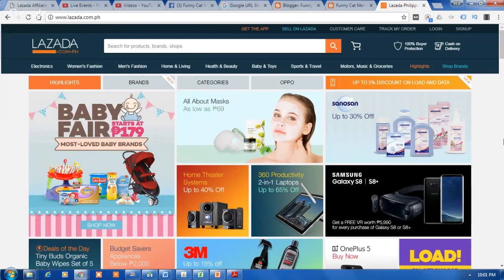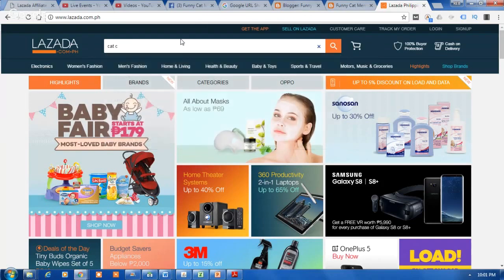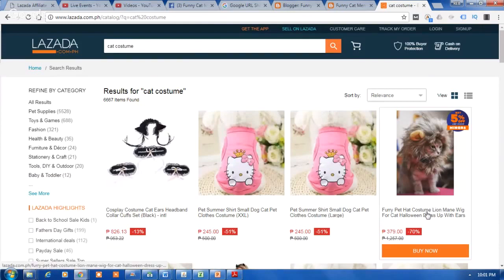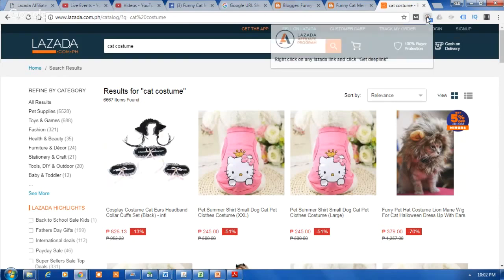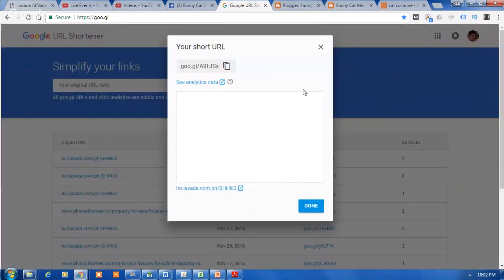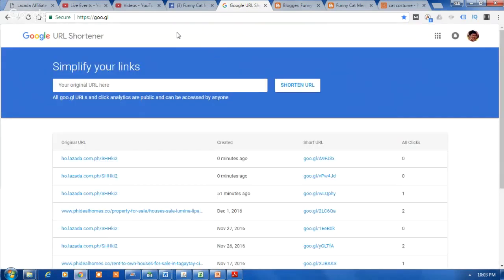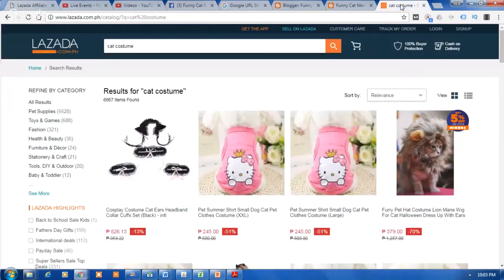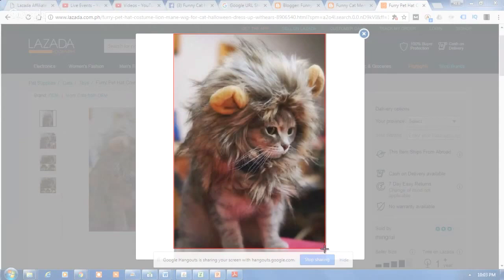Lazada Philippines Affiliate Tutorial - How to create Lazada Products Deeplinks in Chrome Browser?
Lazada Philippines Affiliate Tutorial - How to create Lazada Products Deep links in Chrome Browser?

This is part of the second step to get started with Lazada Philippines Affiliate Program so watch the next videos for other steps. In this video I show you how to create your Lazada Product Deep Links and share to your Facebook page.
I already published my FREE ebook guide on the “7 Steps To get started with Lazada Affiliate Program”. If you are interested just follow the link below to get your copy of my ebook guide on Lazada Affiliate Program.
 I updated my previous video because I have received a lot of views, likes, comments and subscribers from my old tutorial about Using Lazada Affiliate and Facebook and Email Marketing. I want to use my channel to help my viewers who wants to learn more on online marketing especially on Lazada Affiliate Program. I will post special videos on different queries about this program. This topic is not limited to installation of Chrome Deep Link Pick, API Keys generation and saving API keys to the Chrome Deep Link Picker.
Why join Lazada Philippines Affiliate Program? Lazada Affiliate Program is one of the easiest ways to earn online in the Philippines by promoting Lazada Online Shopping products. This online business requires two step task 1. Create Lazada product Deep Link and 2. Sharing online thru Facebook, blogs, YouTube, etc. You can also visit the following links for more information regarding Lazada Affiliate Program.